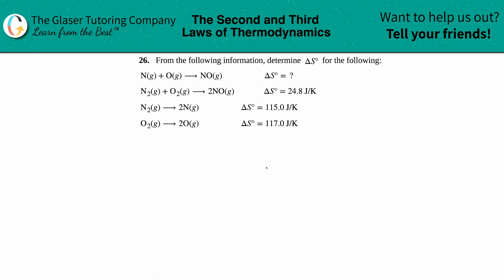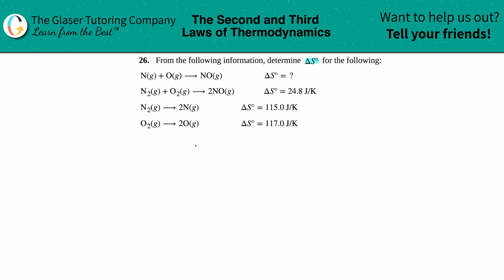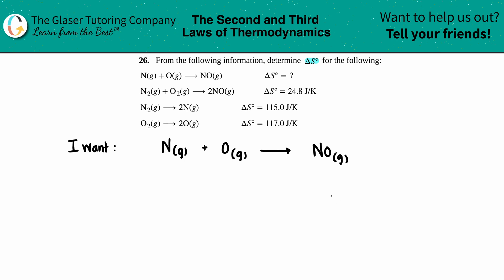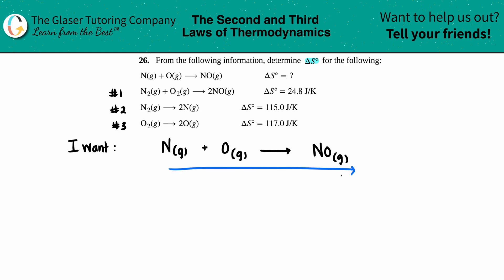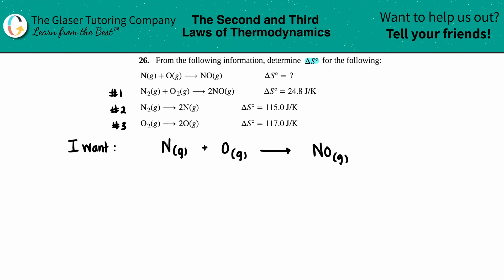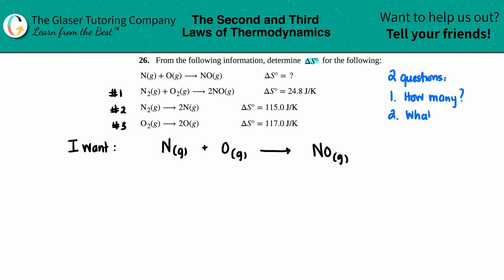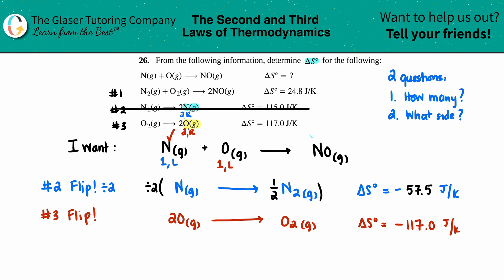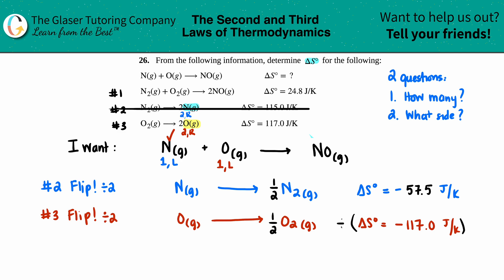16.26 | From the following information, determine ΔS° for the following: N(g) + O(g) → NO(g) ΔS° = ?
From the following information, determine ΔS° for the following:
N(g) + O(g) → NO(g) ΔS° = ?
N2(g) + O2(g) → 2NO(g) ΔS° = 24.8 J/K
N2(g) → 2N(g) ΔS° = 115.0 J/K
O2(g) → 2O(g) ΔS° = 117.0 J/K